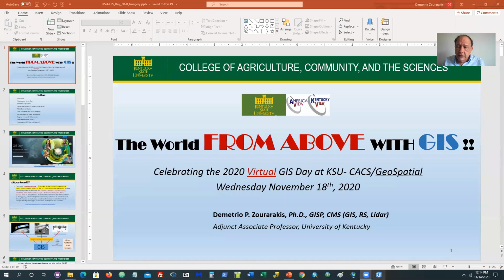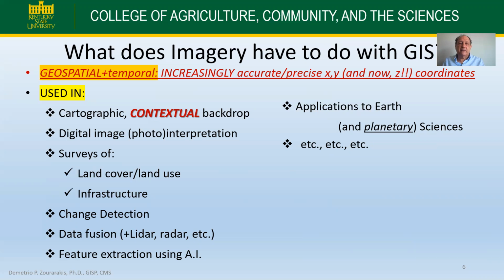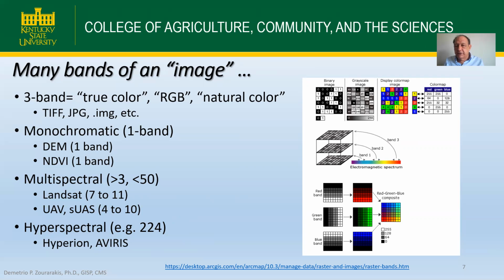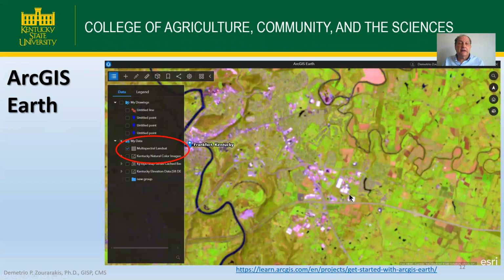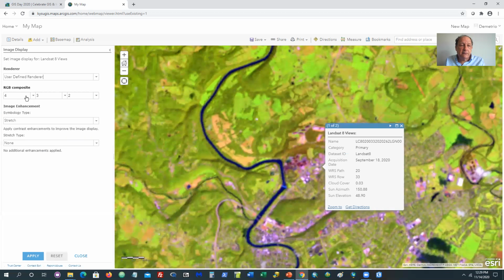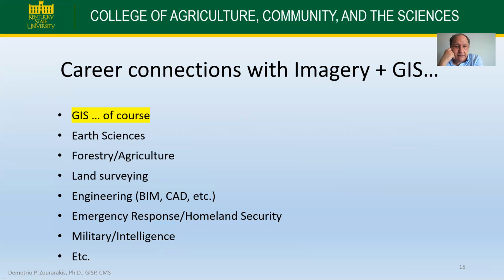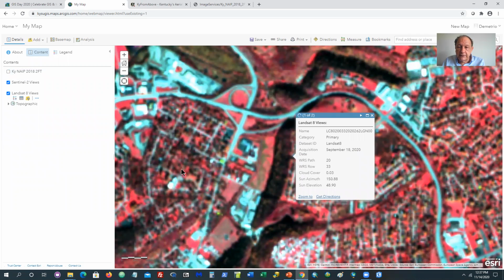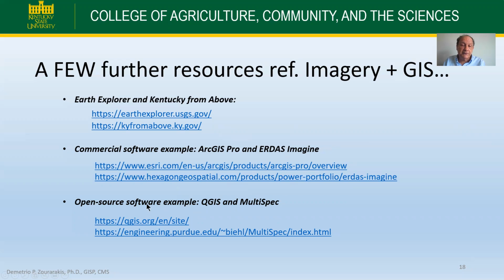The World From Above With GIS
A presentation by Demetrio Zourarakis for GIS Day 2020
Kentucky State University
College of Agriculture, Community and the Sciences